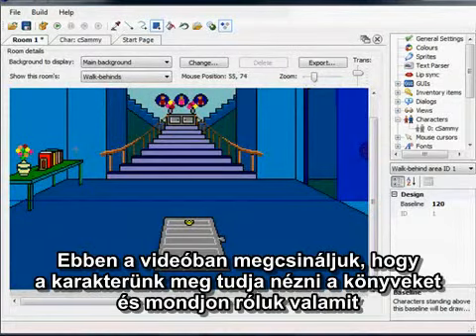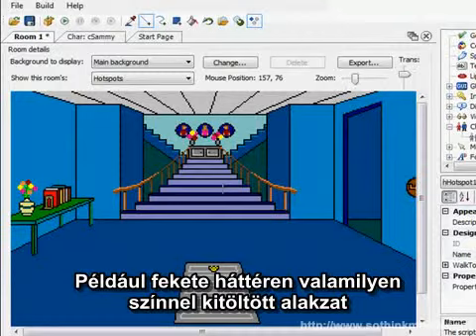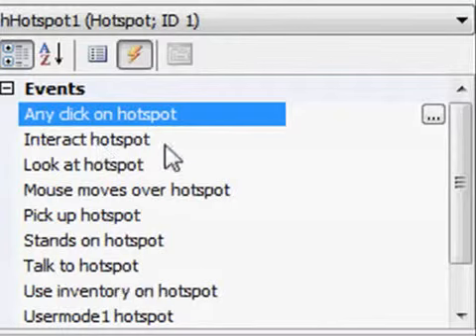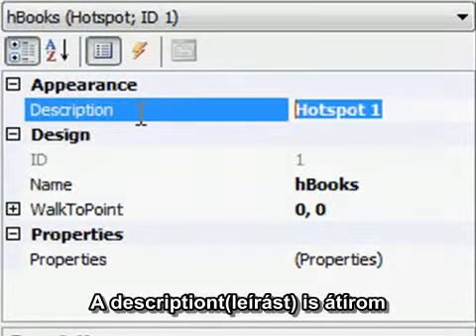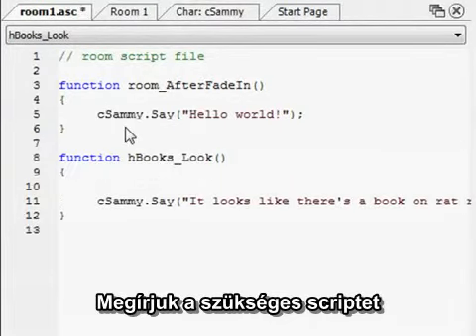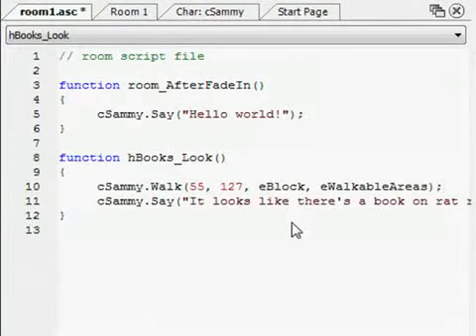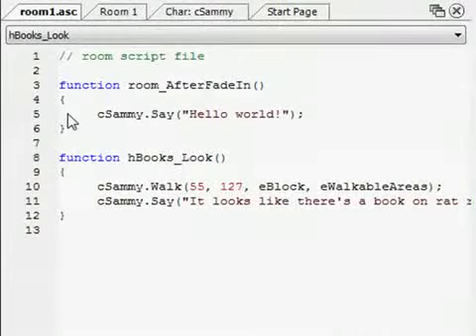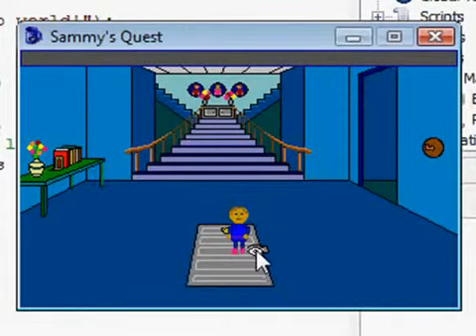AGS Tutorial - 6. rész: Hotspotok(magyar felirattal)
Ha érdekel a játék készítés, gyere el az oldalunkra! Találsz magyar cikkeket és videókat, illetve a fórumunkban személyes segítséget is kaphatsz!

A tutorial videót készítette: densming
Magyar felirattal ellátta: Fehér Roland

Az 6. rész tartalma:
-Hotspotok
-Say, Walk, Display funkciók